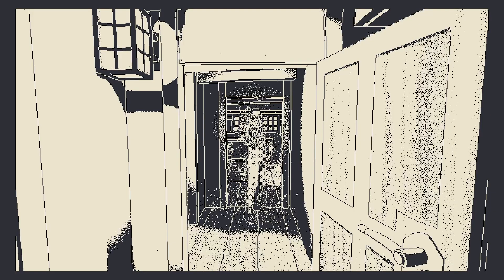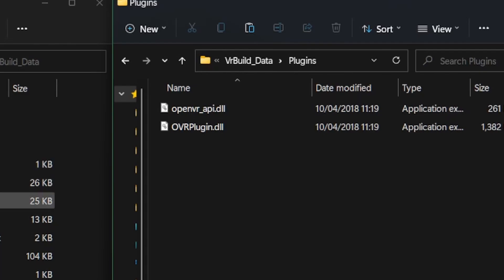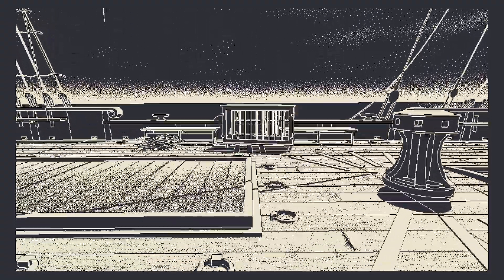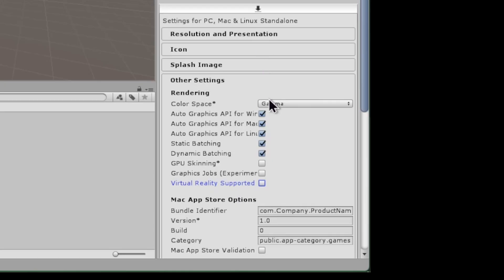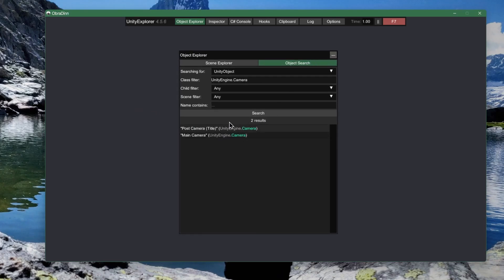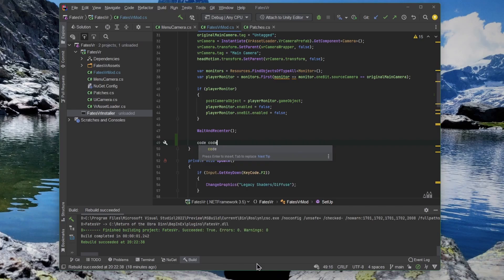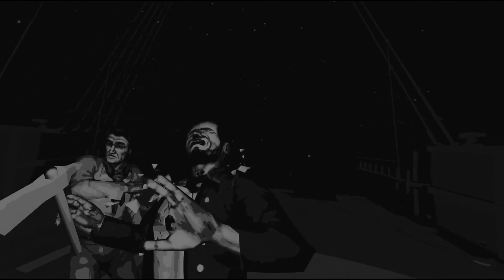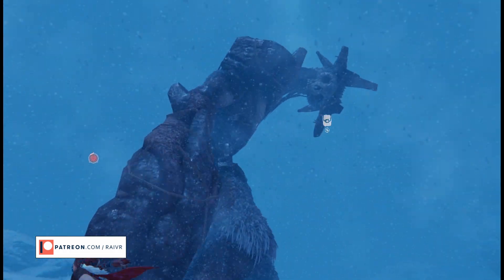I tried to create a VR mod for Obra Dinn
In this video I go through the process of making a VR mod for Return Of The Obra Dinn.